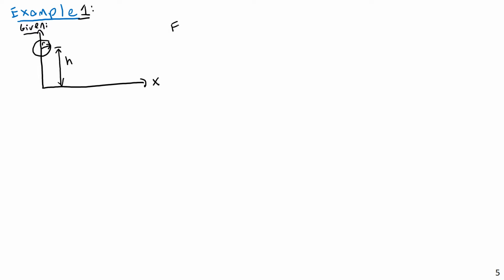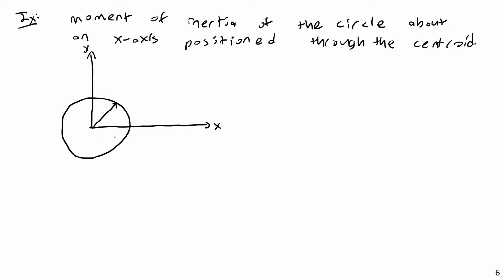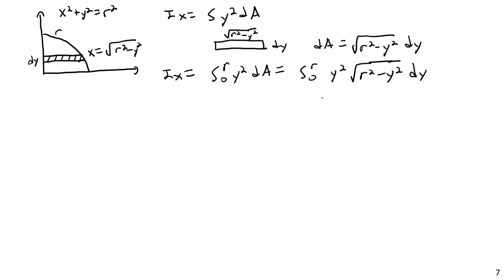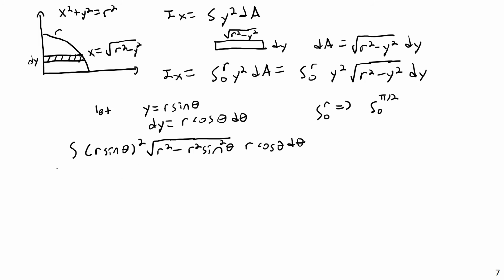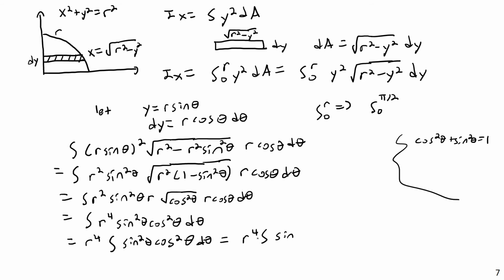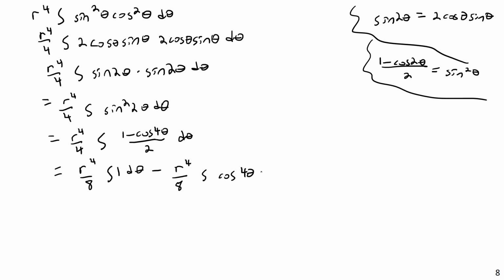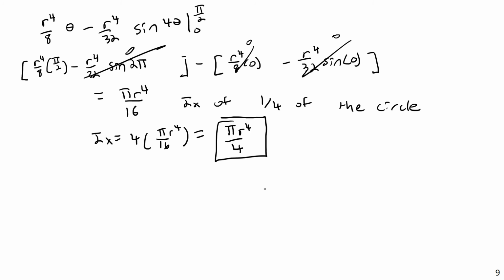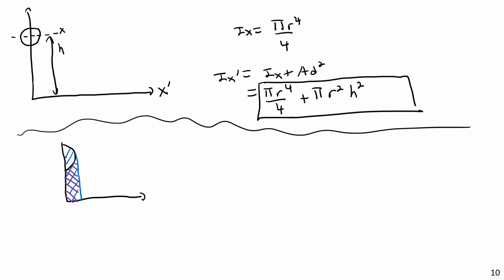Parallel Axis Theorem - Example - Engineering Statics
ENGR 2301 Lecture 17 July 2 2018   Part 2